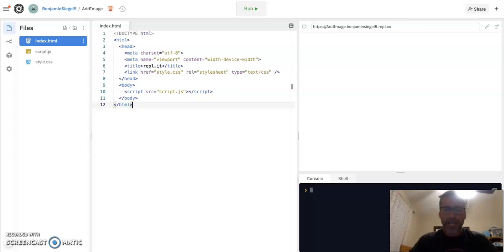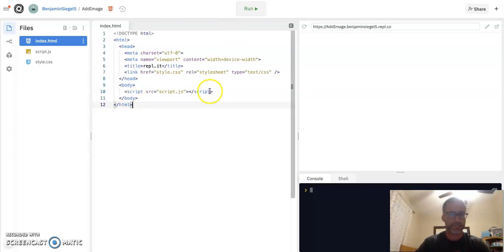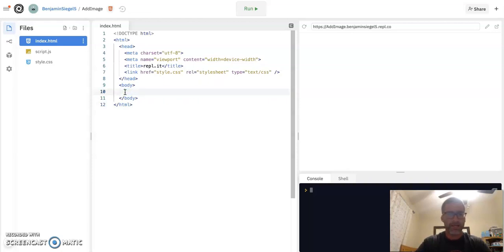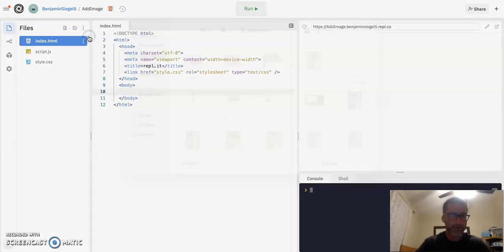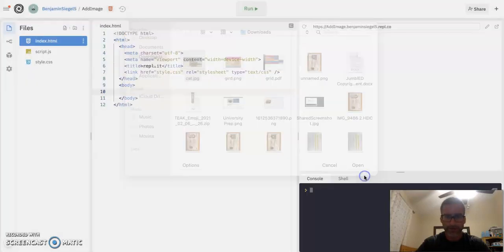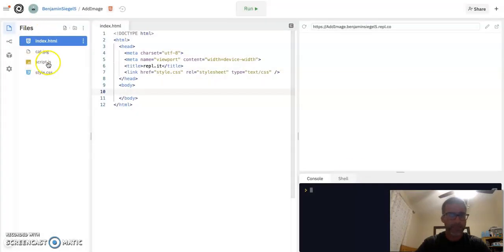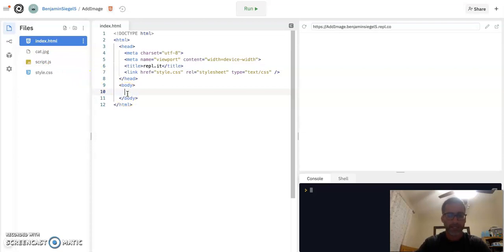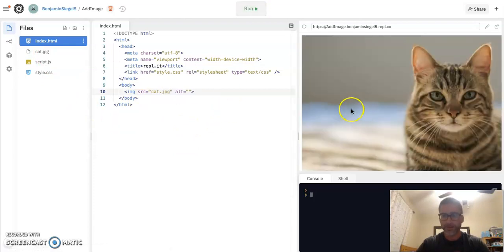HTML Tutorial - Adding Images From Your Computer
I think the title says it all - but this is how to add an image from your computer to your website.